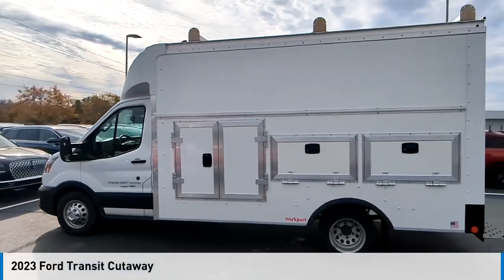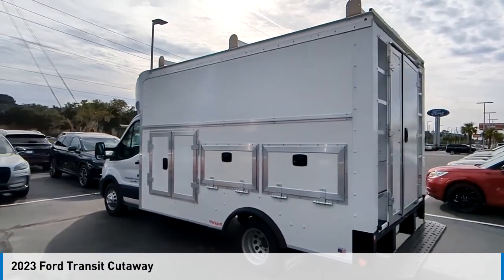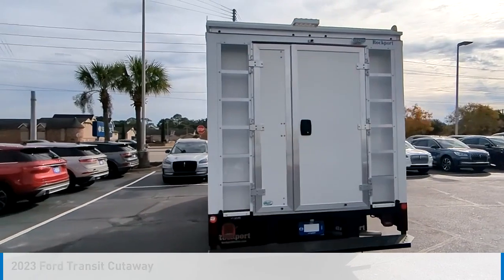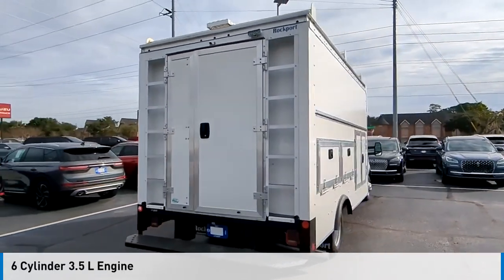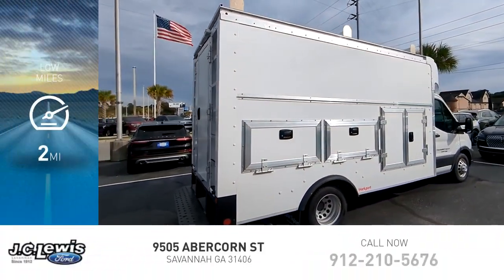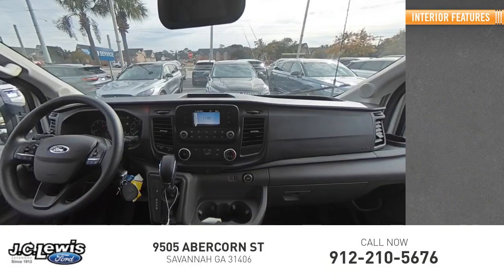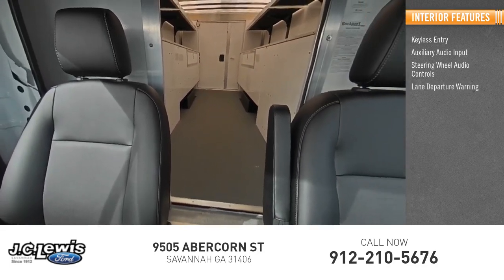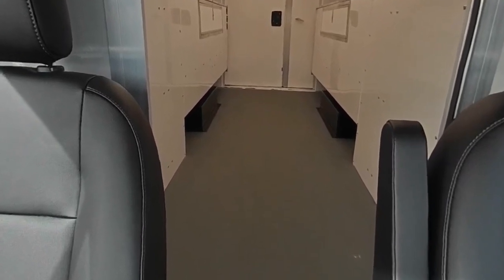2023 Ford Transit Cutaway TR3025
2023 Ford Transit Cutaway

Oxford White 2023 Ford Transit-350 AWD 10-Speed Automatic with Overdrive EcoBoost 3.5L V6 GTDi DOHC 24V Twin Turbocharged Lane Keep Assist, Pre-Collision Assist with Automatic Emergency Braking, Post-Collision Braking, Forward Collision Warning, 3.73 Limited-Slip Axle Ratio, Air Conditioning, Auto High-beam Headlights, Auto Start-Stop Removal, Cruise Control, Dual Rear Wheels, Front Fog Lamps, Front Overhead Shelf, Long-Arm Manual-Folding Power Adjust Mirrors, Order Code 501A, Radio: AM/FM Stereo w/SYNC 3, Rain Sensing Wipers, Remote Keyless Entry, Steering Wheel with Audio Controls, Vinyl Front Bucket Seats, Wi-Fi 4G LTE Hotspot Delete, Wiper Activated Headlamps.